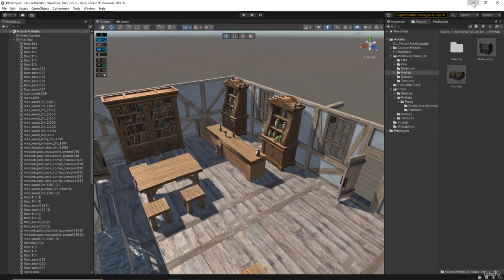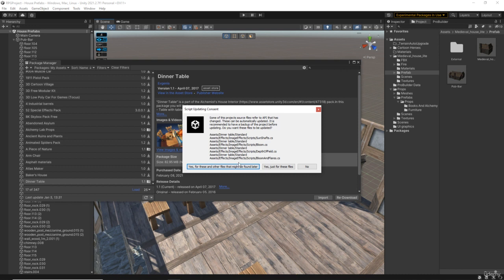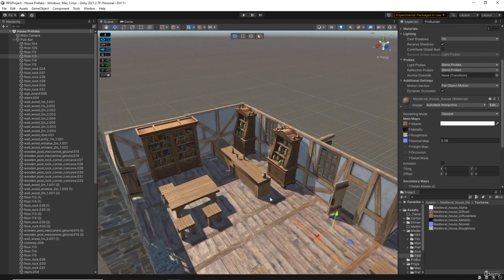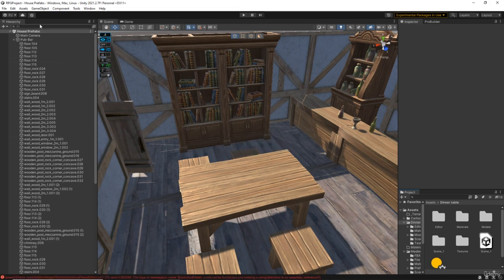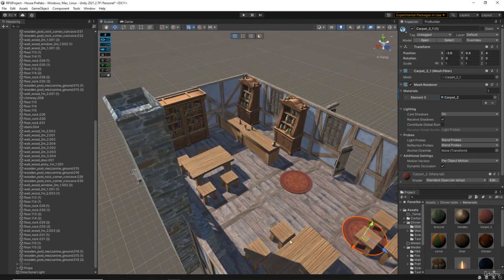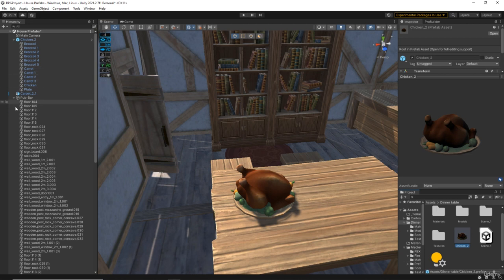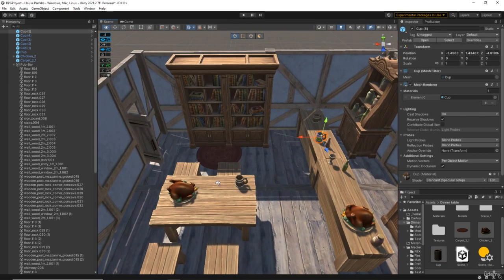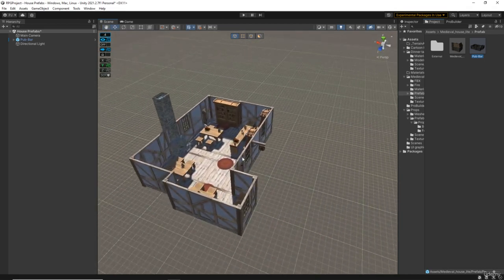006 Adding food